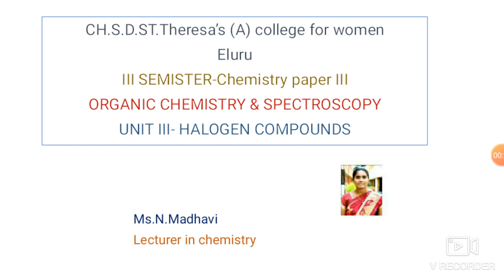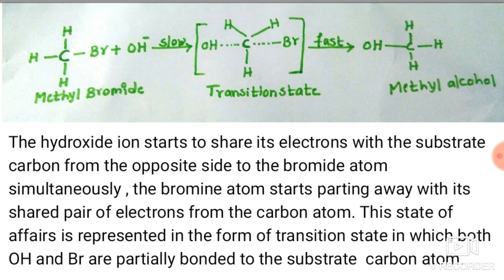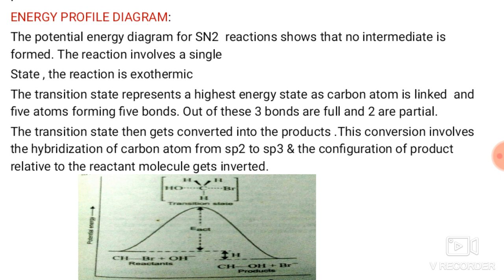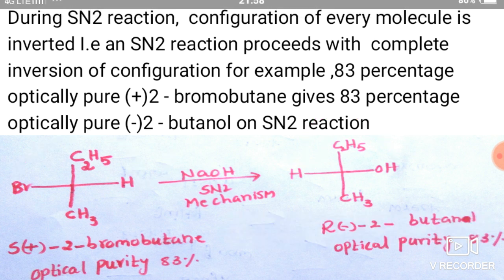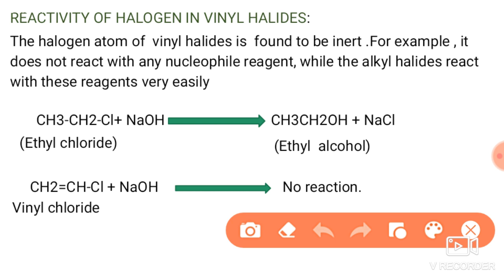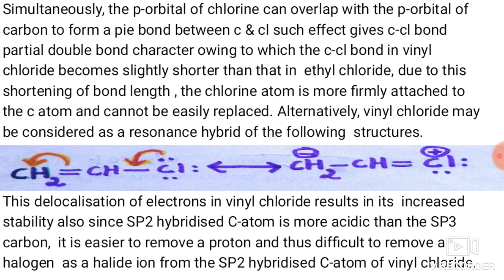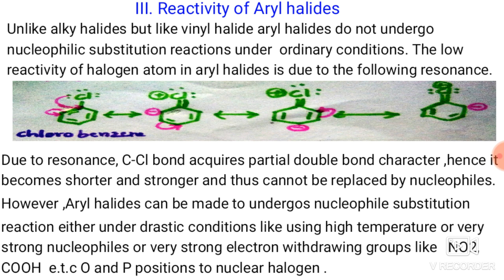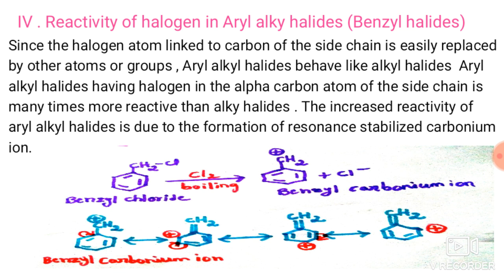III semester Paper -III Organic chemistry - Halogen compounds module -2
II. B.Sc